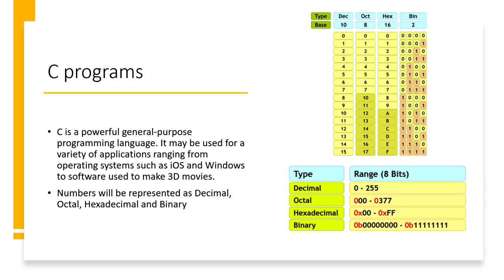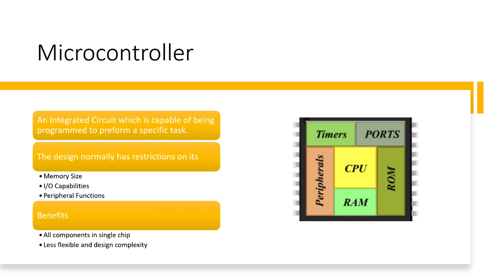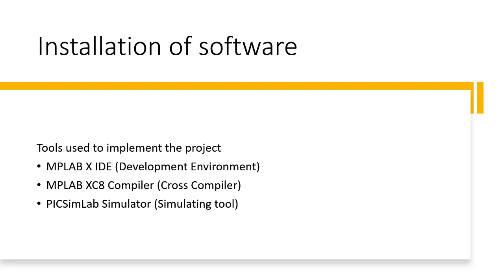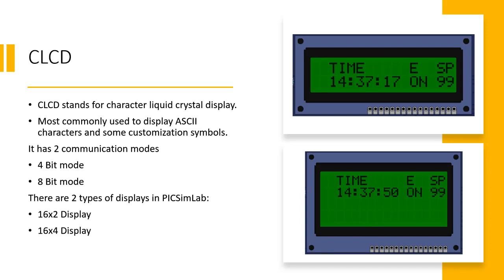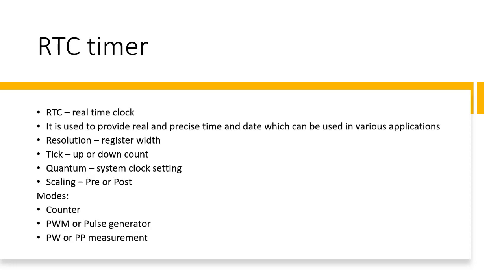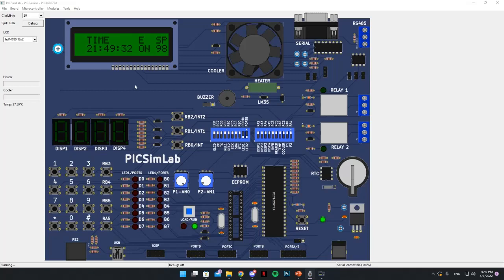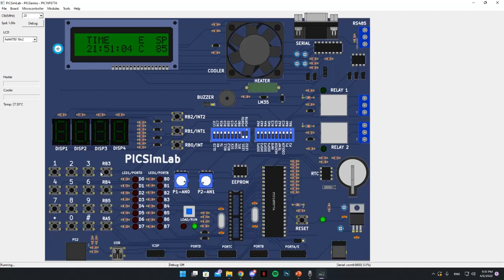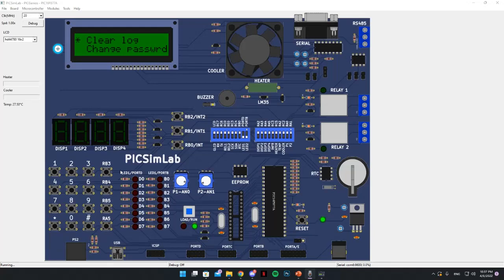embedded system internship - Hazza Hussain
emertxe - embedded system internship project